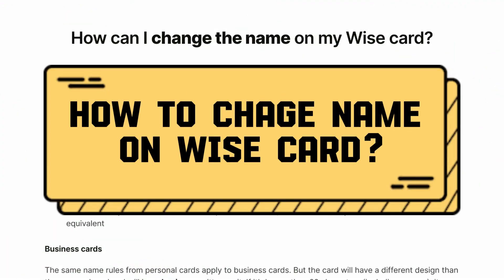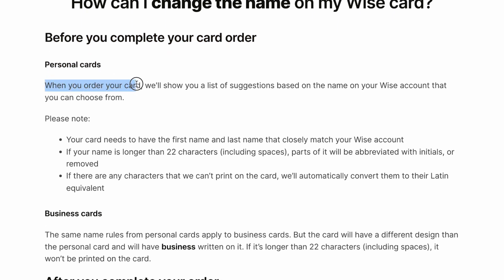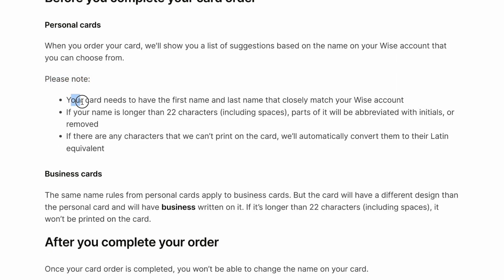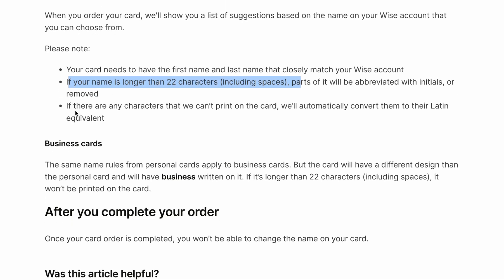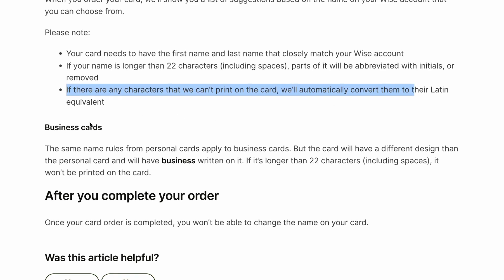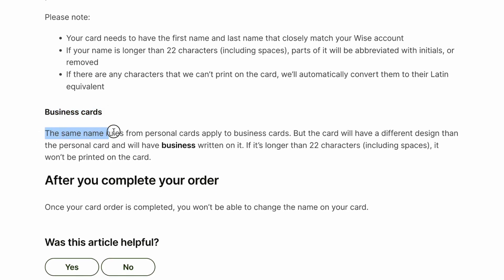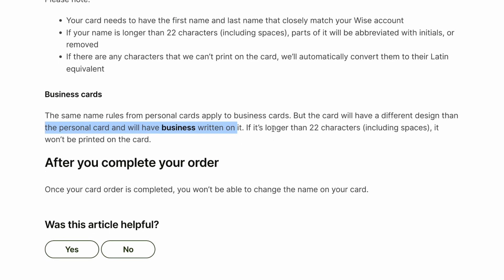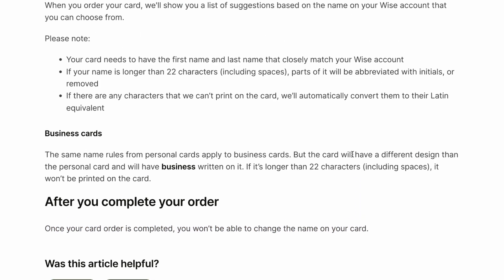How to Change Name on Wise Card